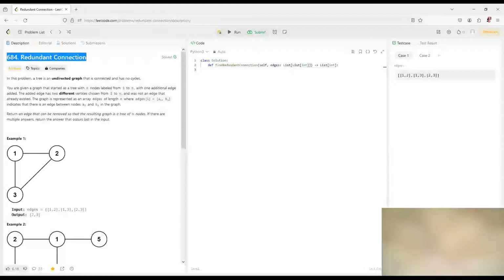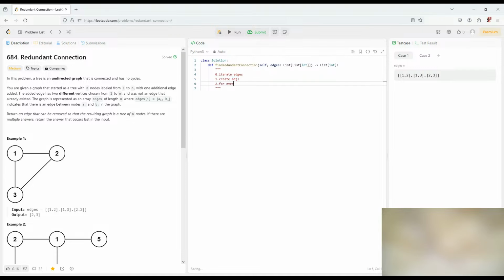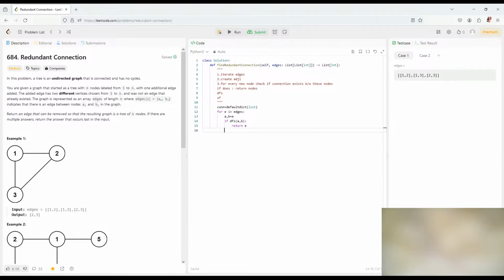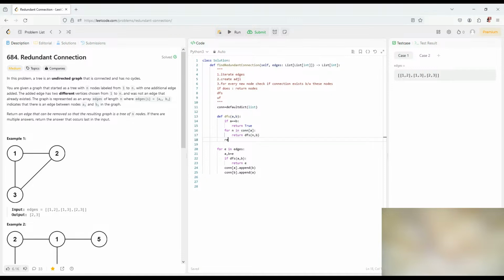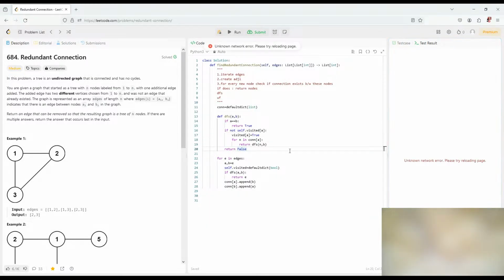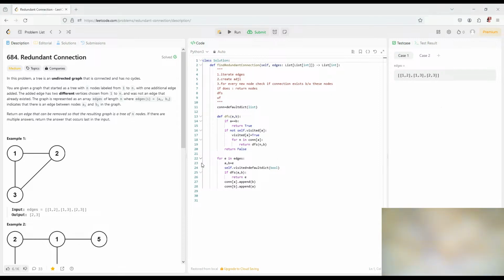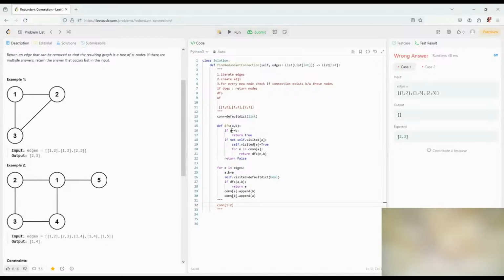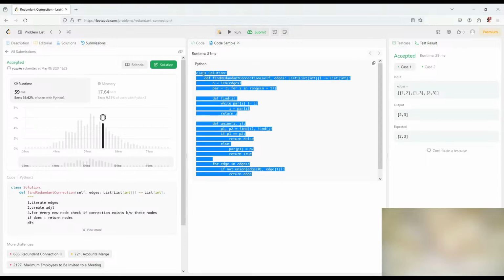684. Redundant Connection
684. Redundant Connection